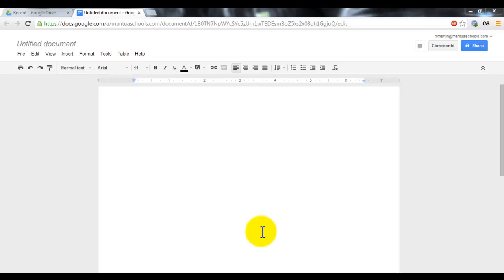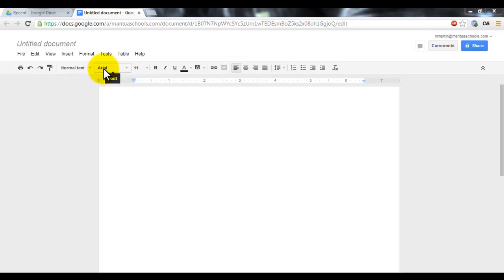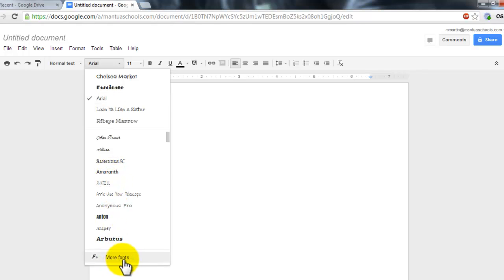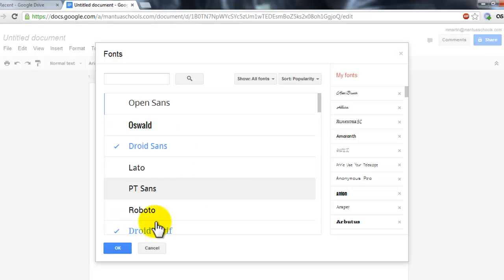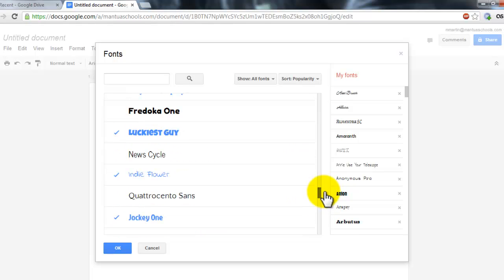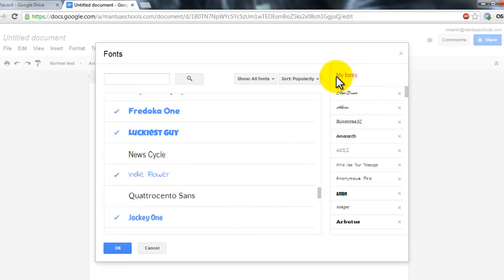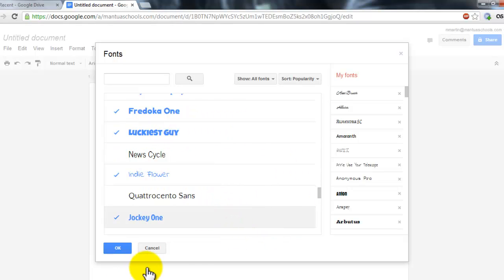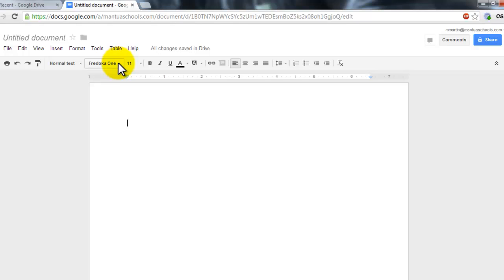Fonts in Google Drive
How to add more fonts to your list in Google Drive.